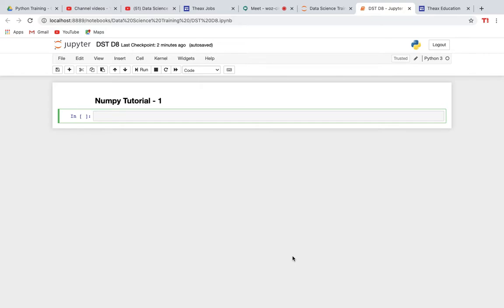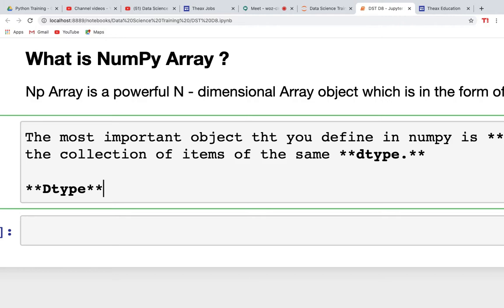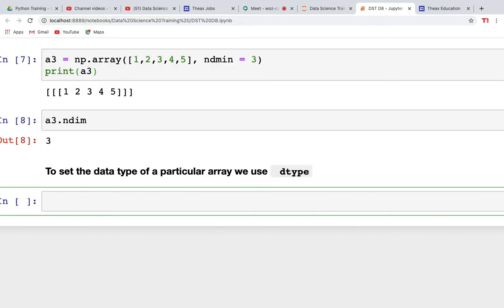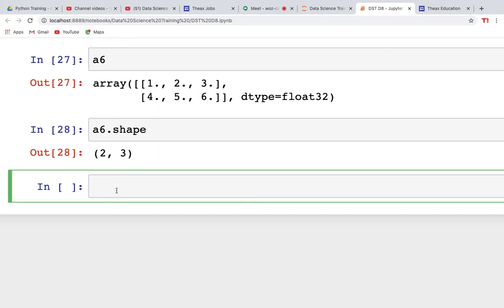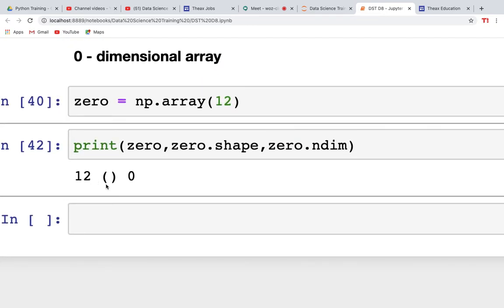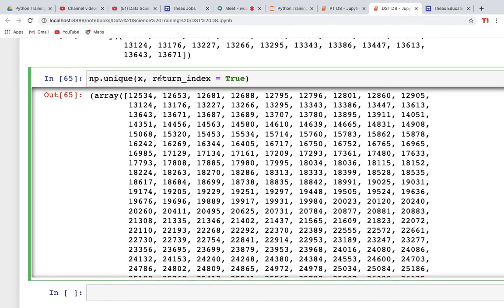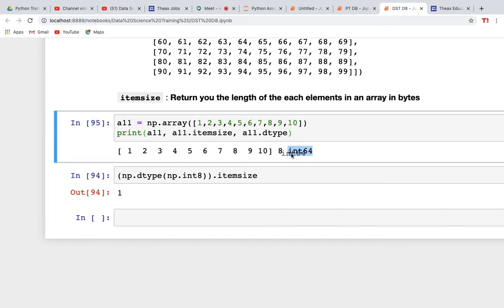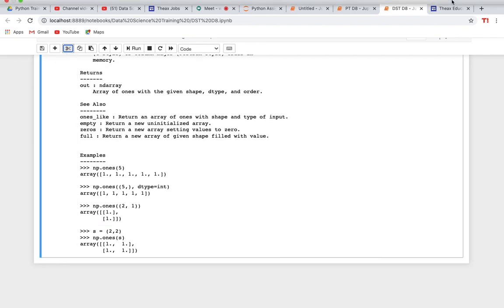Data Science Training | Introduction to Numpy - I | D8